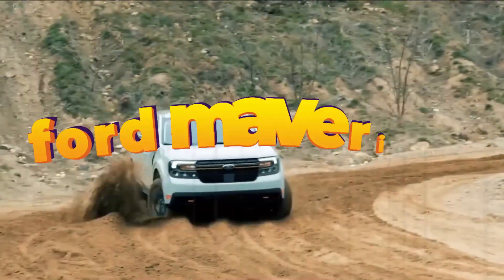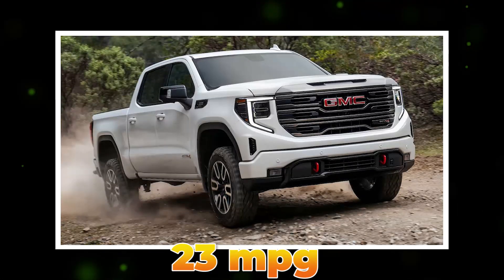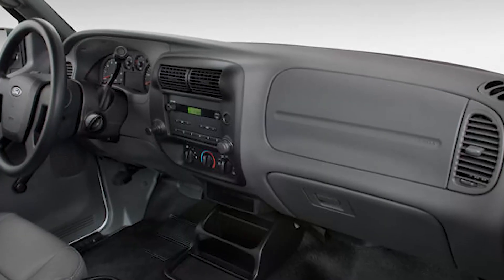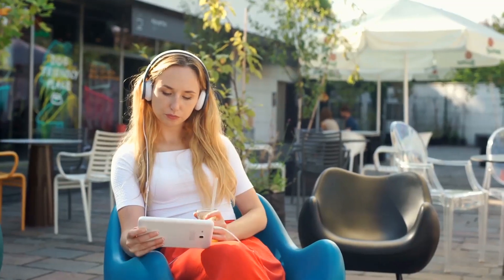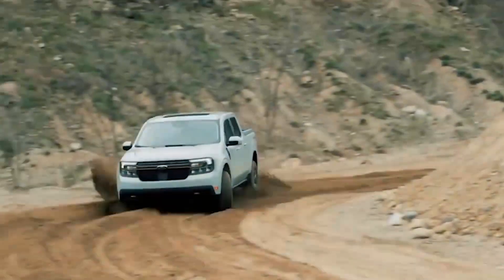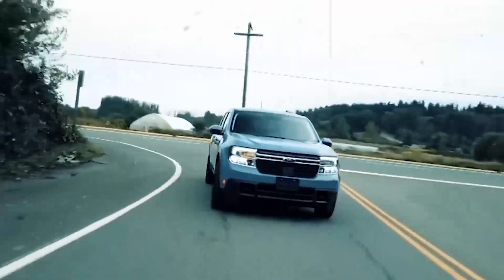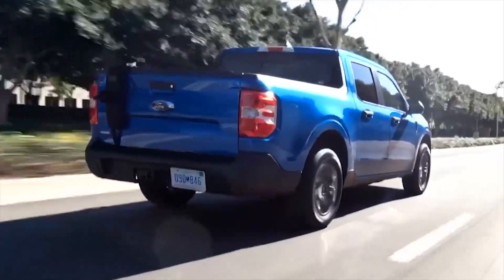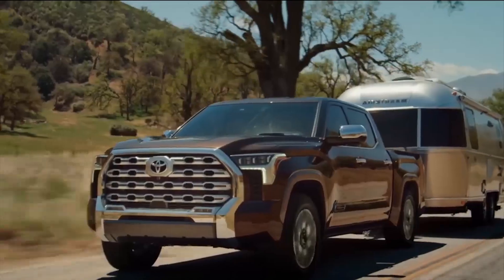Ford Maverick Hybrid: Pros and Cons🔥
Ford Maverick Hybrid: Pros and Cons. In this video, we take a closer look at the 2023 Ford Maverick Hybrid and examine its pros and cons. The Maverick is a new compact pickup truck that is making waves in the automotive industry, with its hybrid powertrain being one of its biggest selling points. We delve into the benefits of the Maverick Hybrid's fuel economy, which is estimated to be around 40 mpg in the city, as well as its impressive towing capacity of up to 2,000 pounds. However, we also discuss the potential downsides, such as its slow speed compared to traditional pickups and its relatively low horsepower output.

The 2023 Ford Maverick Hybrid comes with a power pack of technology features, outstanding fuel economy, a low starting price, and an ultra-modern and spacious interior design. Despite these impressive features, the Ford Maverick Hybrid comes with a pay to use feature. The price of a Ford Maverick determines the amount of features you can access. Also, its load capacity and speed abilities are not something to write home about